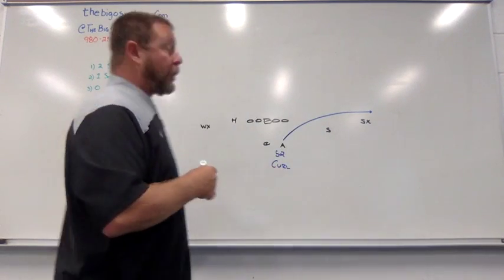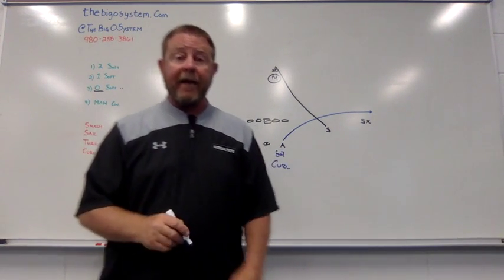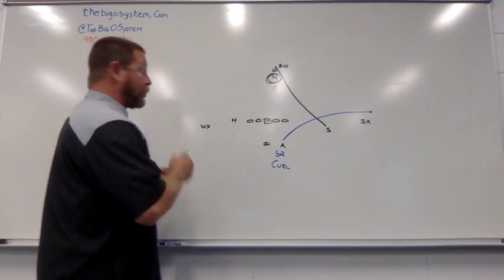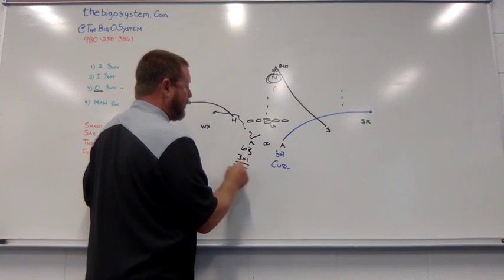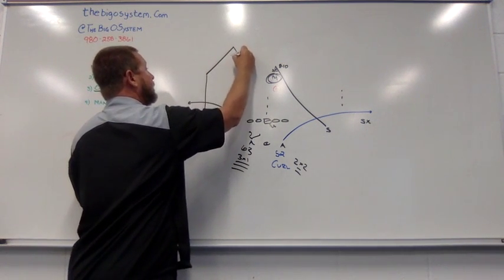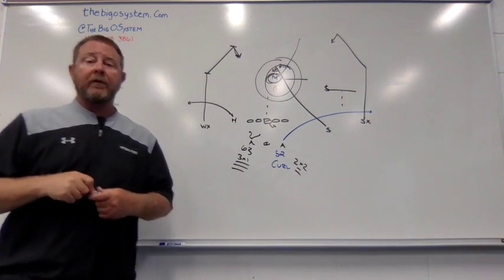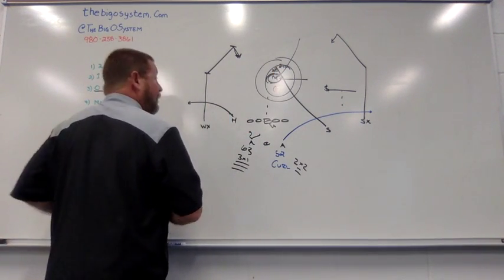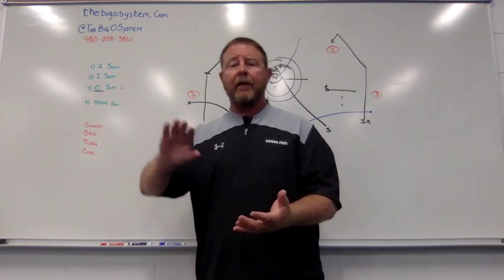Former West Virginia & Charlotte OC Jeff Mullen - Curl (Hank) Passing Concept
Former West Virginia & Charlotte OC Jeff Mullen explaining how they teach their Curl (Hank) concept.

Learn how Coach Mullen teaches 4 concepts (Smash, Sail, Turn and Curl) with the same read in this course.